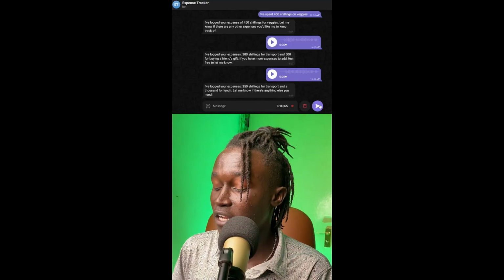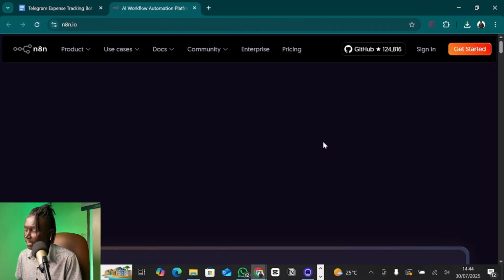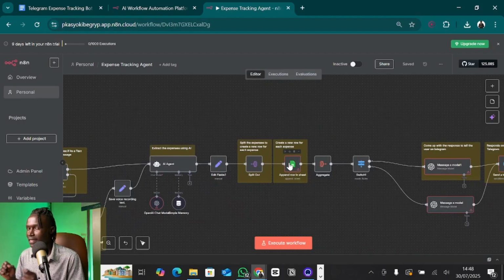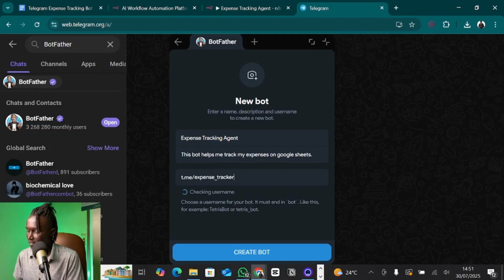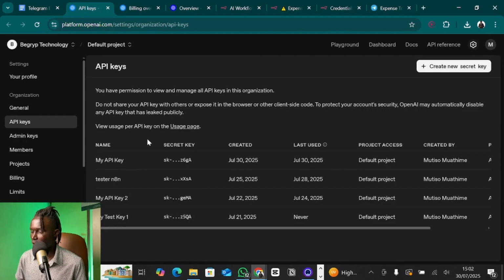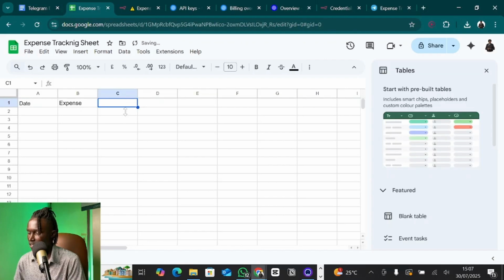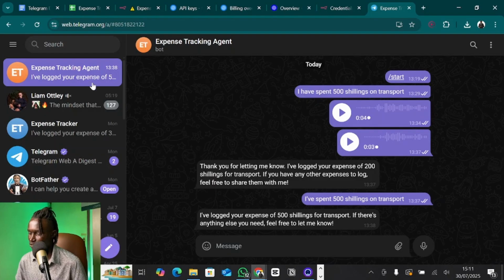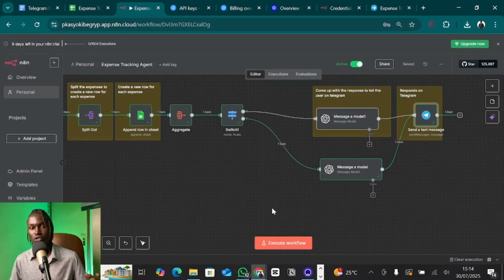Building a Telegram AI Bot to Track All My Expenses on Google Sheets | Free Template Available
In this tutorial, we'll build an AI Agent that sits on telegram, to tracks all your expenses on google sheets.

You can interact with the AI Chatbot, either through voice or chat.

Such a powerful system for better finance management.